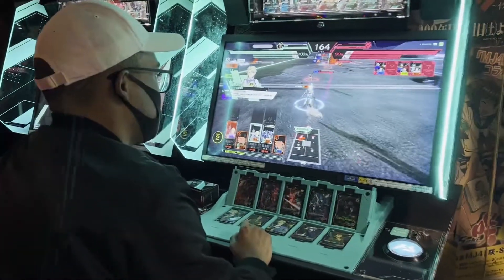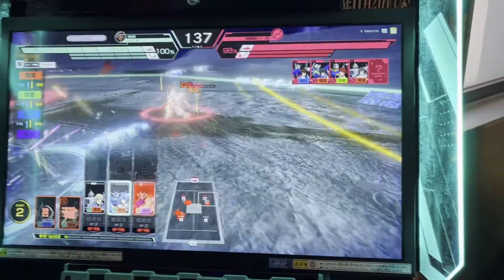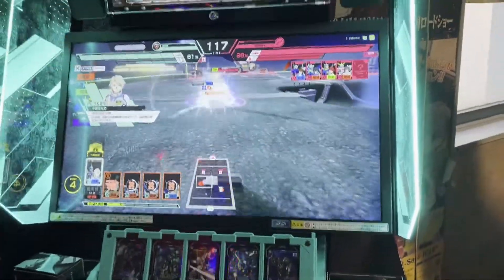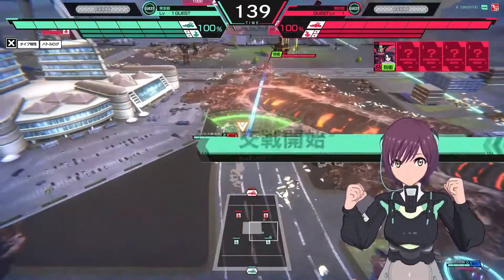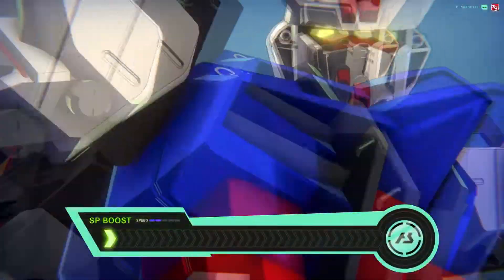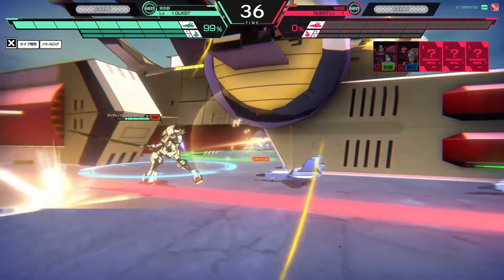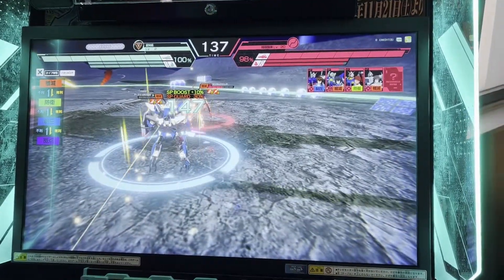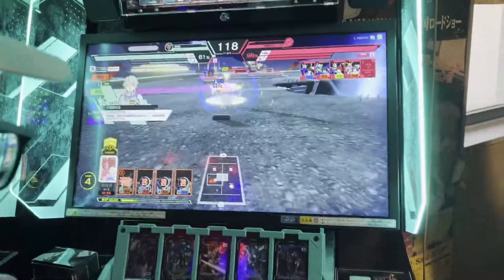Gundam Arsenal Base First Impressions! Gundam's Newest Arcade Game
I checked out Gundam Arsenal Base, the newest arcade game in the franchise. Is this hybrid card, arcade, strategy game a hit? Check out what I thought in the video!